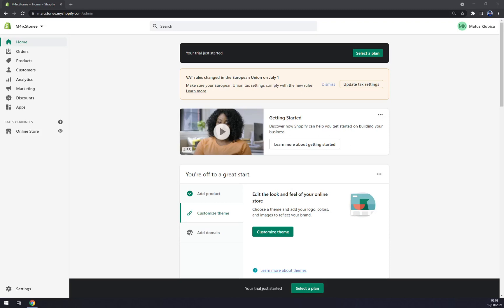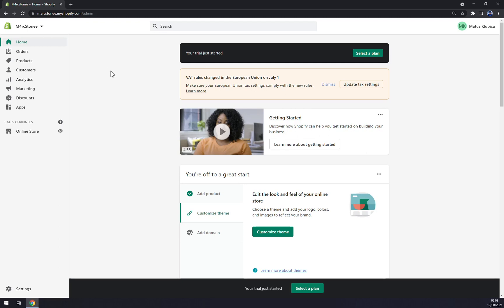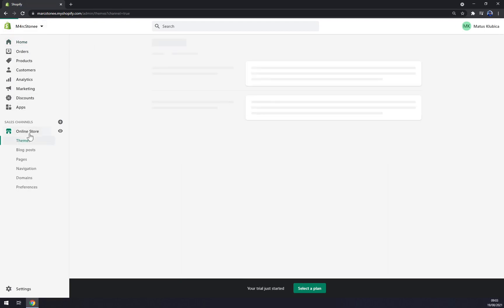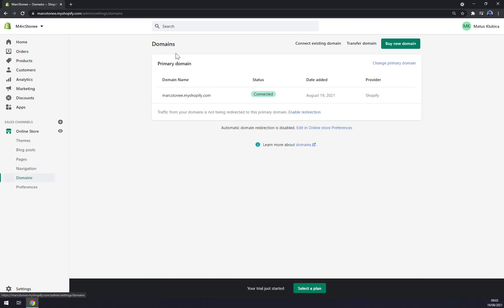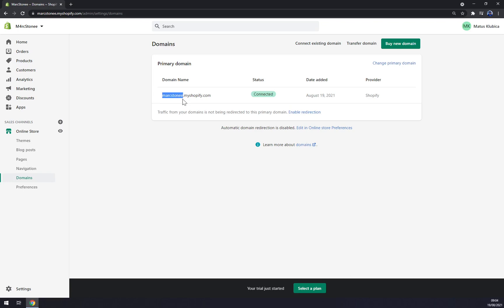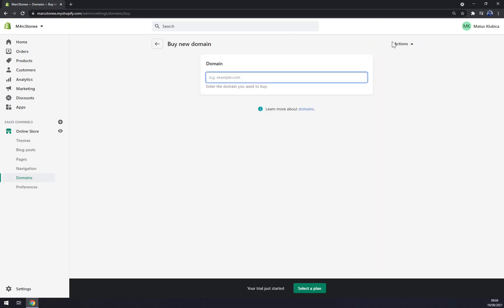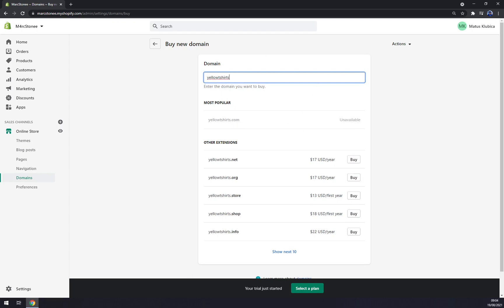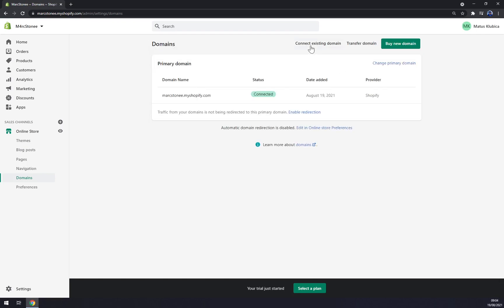How to Change Domain Name in Shopify